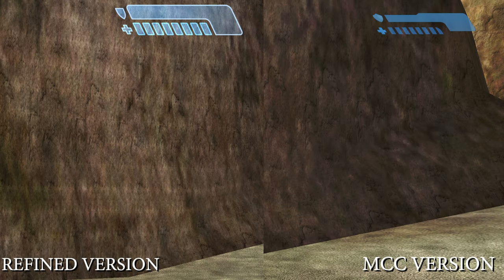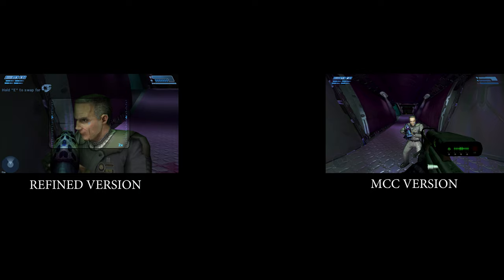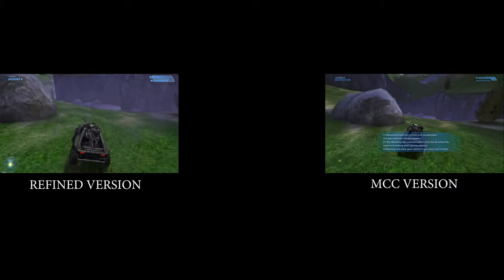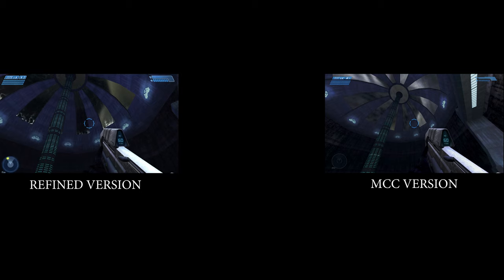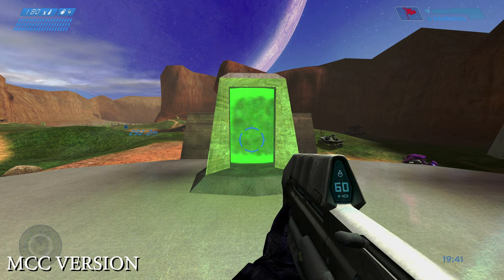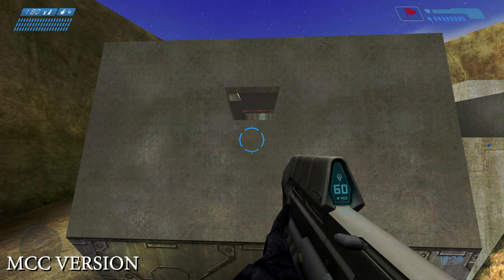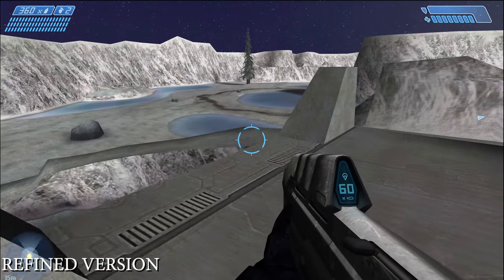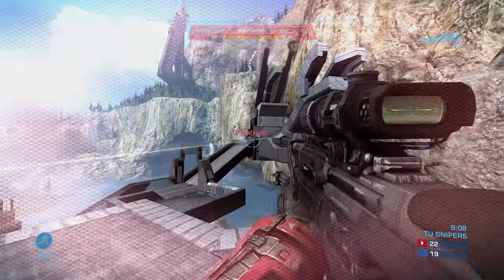HALO CE REFINED MOD VS HALO CE MCC VERSION (COMPARISON)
Hey whats up halo fans, in this video am gonna be doing a comparison between the halo ce refined mod to halo mcc version mod, suprisingly there has been alot of downgrades and changes for both versions. Also i apologise that the intro is very loud at the start, will be sure it won't happen again

usp=sharing

Collaborating:
Savannah Phillips